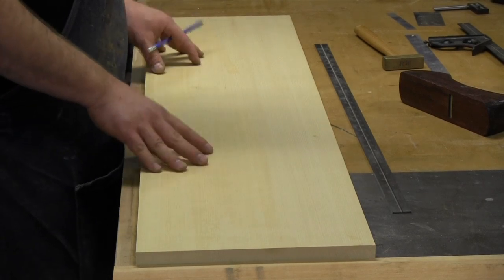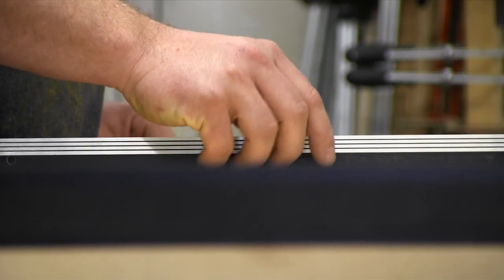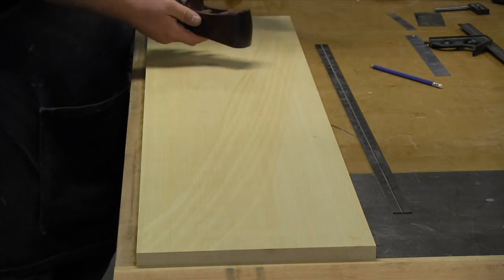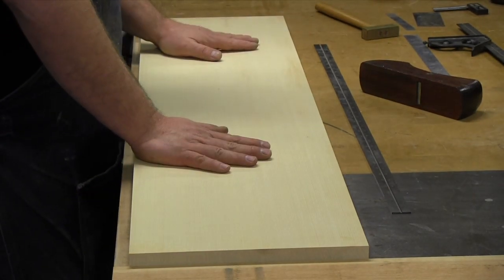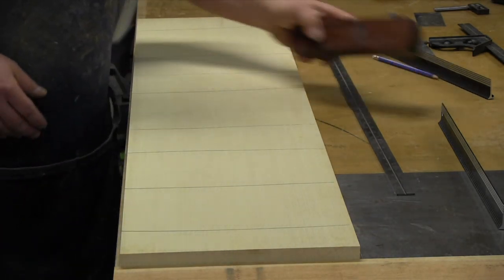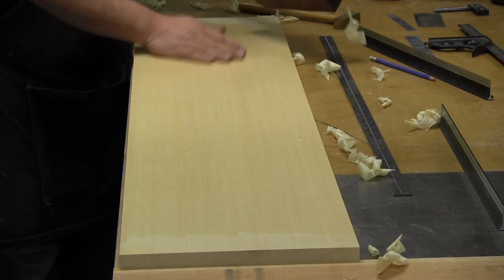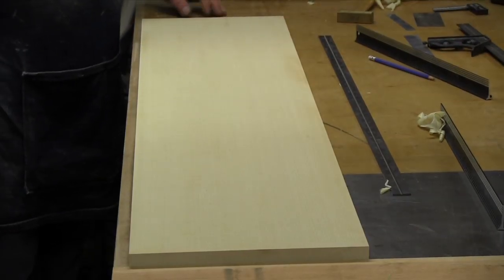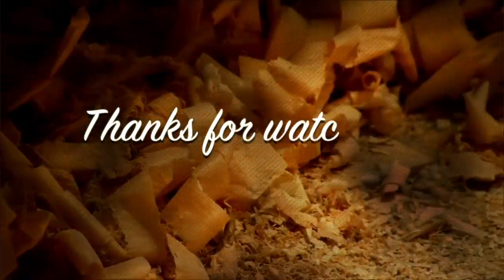Skill: Flattening a board with winding sticks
Brian demonstrates how to make a twisted board flat using winding sticks and a hand plane.